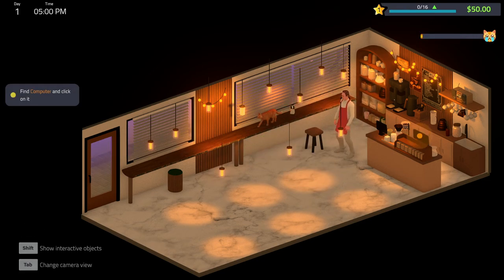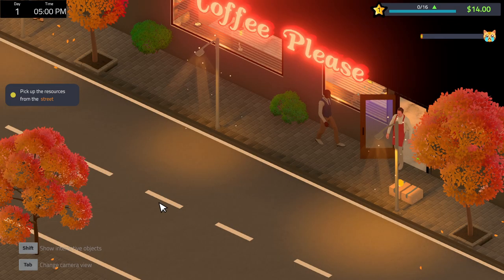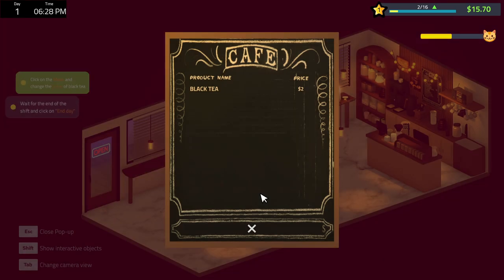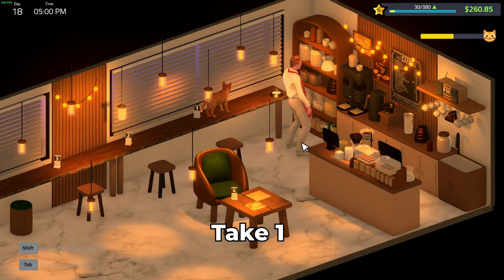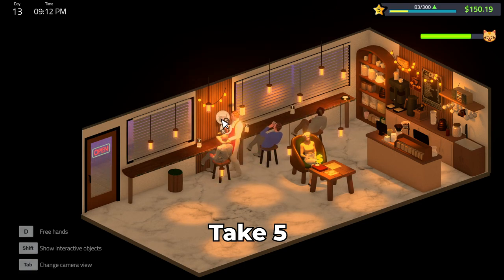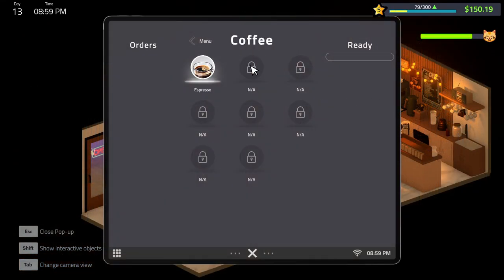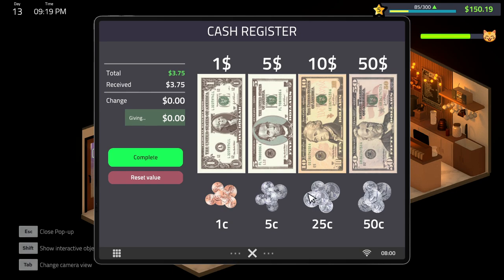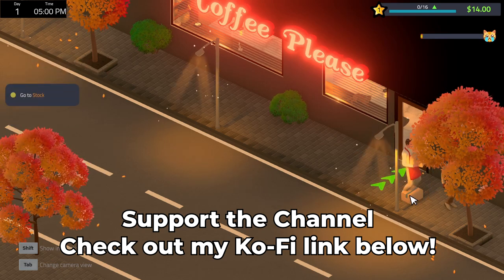Coffee Please Review Flubs and Outtakes!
I thought it'd be funny to show you all a peak inside of what goes into voicing over my videos. I might sound like I speak fluidly in (most of) my videos, but I actually stutter, stammer, and stumble a lot in normal conversation! This might be the first of maybe many videos in the future if you guys like it enough! Enjoy this outtake video for my Coffee Please Review!